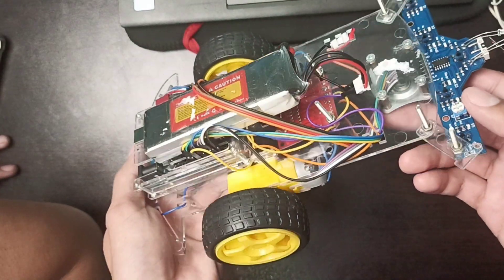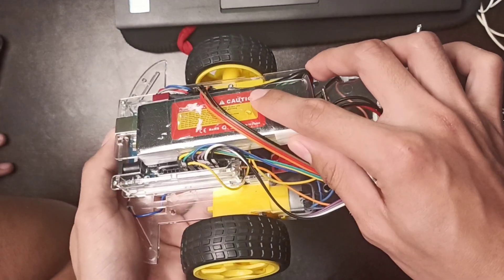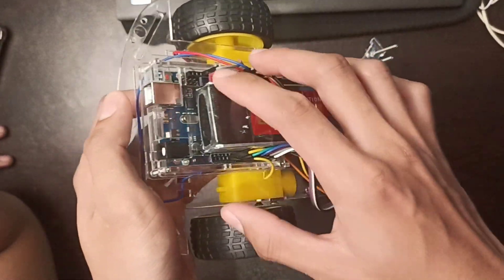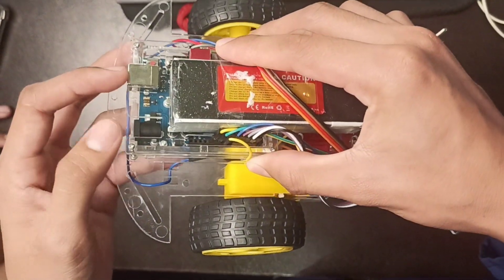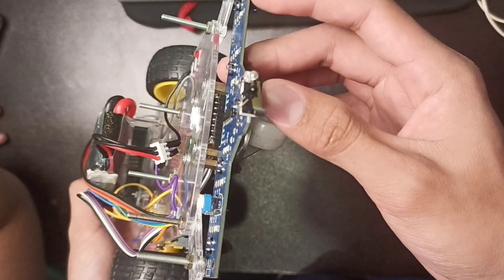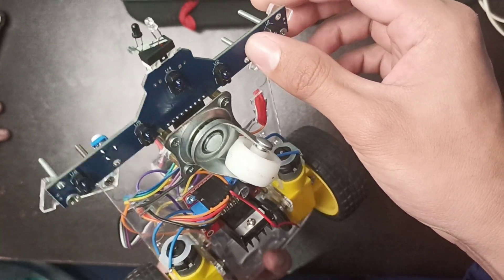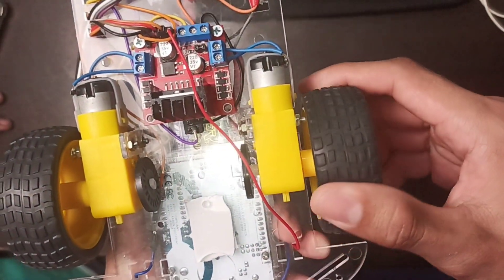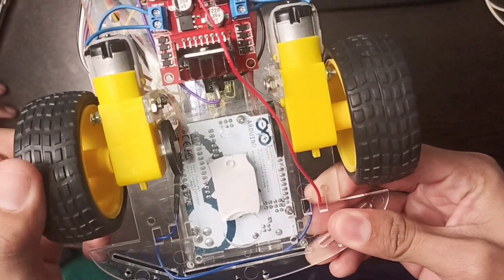Arduino Uno PID Controlled Line Follower Robot by Contrivida et al. (2023)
Mindanao State University - Iligan Institute of Technology
College of Computer Studies
Bachelor of Science in Computer Applications
BCA143 Firmware Programming Final Project
"Microcontroller-based PID Controlled Line Following Robot using AVR Assembly"

Group Members:
Bulos, Karl Michael T.
Contrivida, John Neri P.
Ginon, Bryan Joshua L.
Saripada, Yousef B.
Taberos, Jeno C.
Tabora, Ben Kenneth II I.